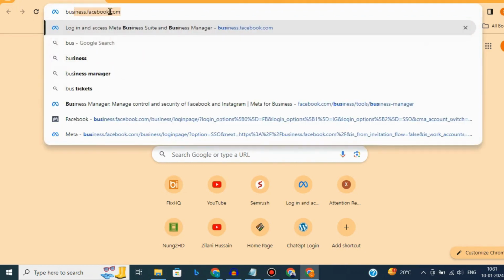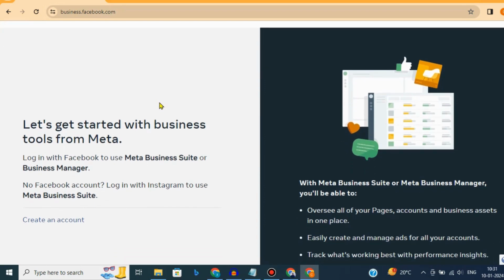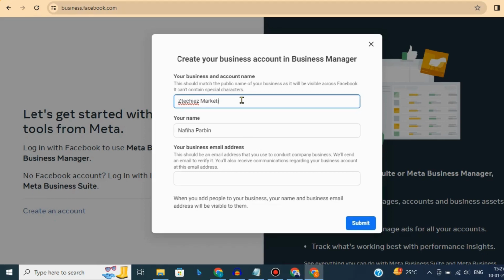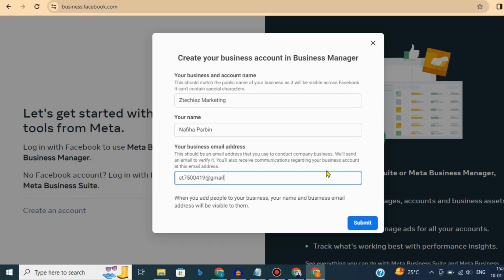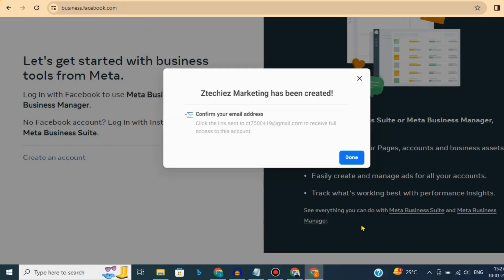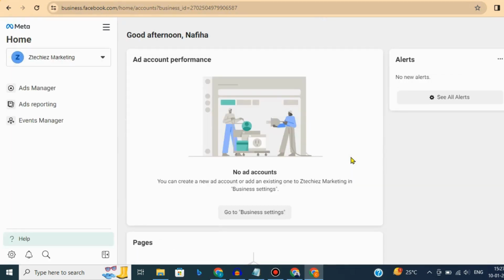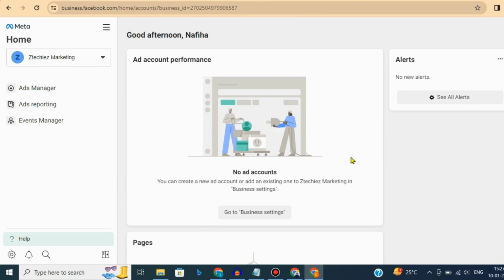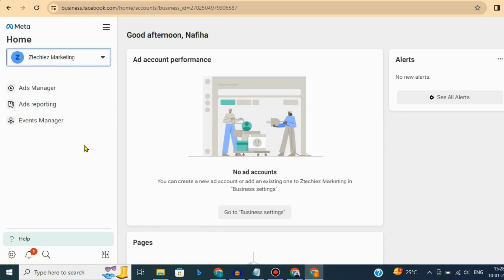How to Create Facebook business Manager Accounts | How to Create Meta Business Suite Accounts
🚀 Unlock the Power of Ads with Facebook Business Manager! In our upcoming video, we'll delve into the process of creating Ads Manager under Business Manager. Understand the nuances between personal Facebook Ads Manager and the one integrated into Facebook Business Manager. Learn the ropes of adding assets like Facebook Pages, Instagram Pages, and Business WhatsApp within Facebook Business Manager.

📌 Video Highlights:

Creating Ads Manager:

A step-by-step guide on how to create Ads Manager under the umbrella of Facebook Business Manager.
Differences Between Personal and Business Ads Manager:

Explore the distinctions and advantages of using Ads Manager within Facebook Business Manager.
Adding Assets to Facebook Business Manager:

Learn how to seamlessly integrate assets such as Facebook Pages, Instagram Pages, and Business WhatsApp.
Optimizing Your Advertising Workflow:

Tips and tricks for streamlining your advertising process within the Facebook Business Manager environment.

If you're excited about exploring Ads Manager within Facebook Business Manager, show your support by liking, sharing, and leaving comments. We love hearing from you!